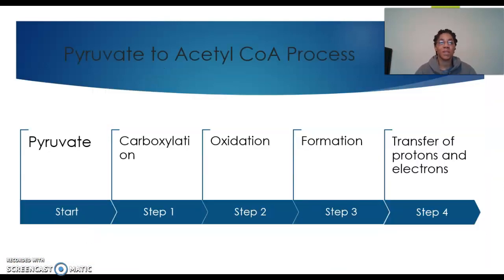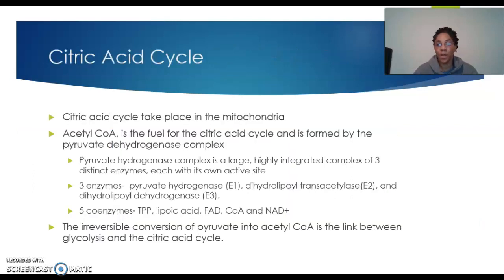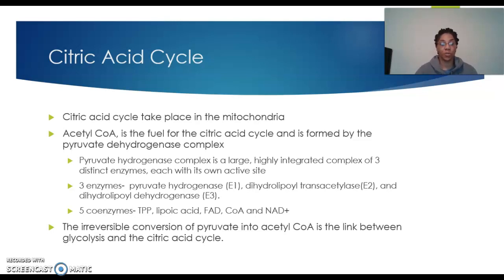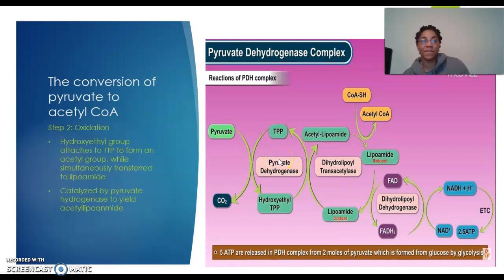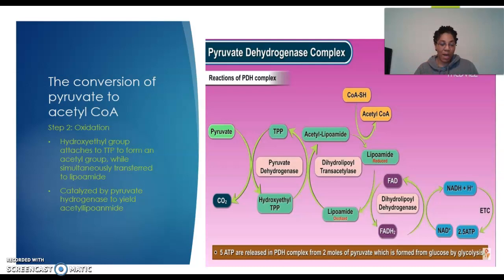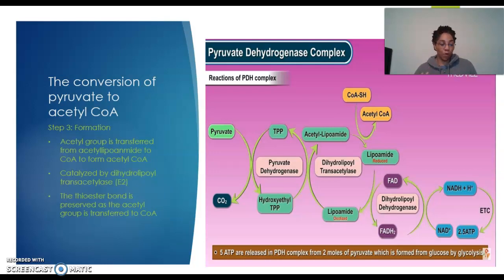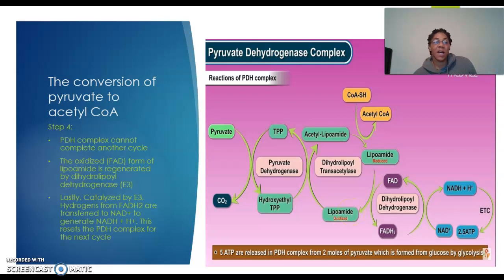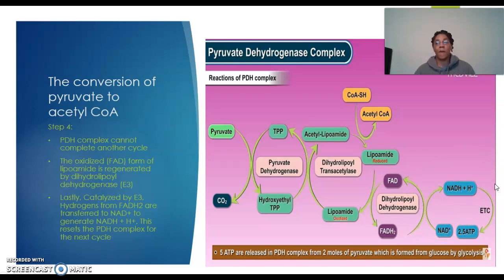Conversion of Pyruvate to Acetyl CoA